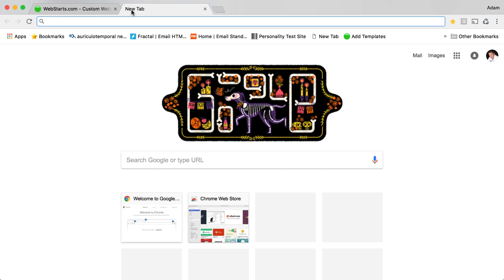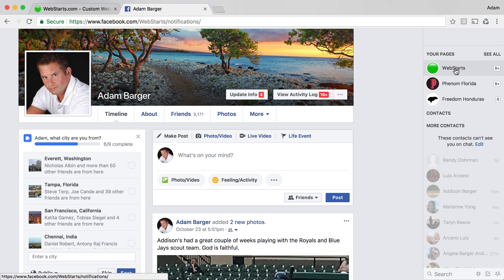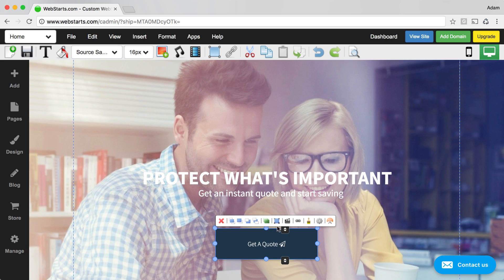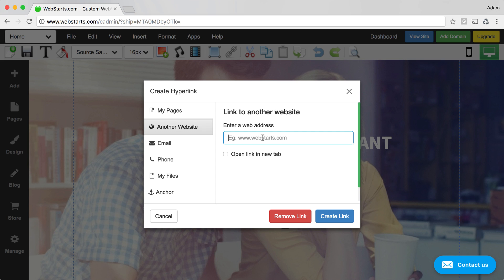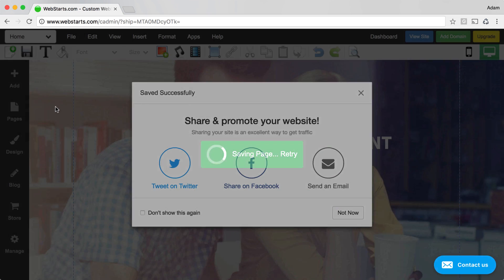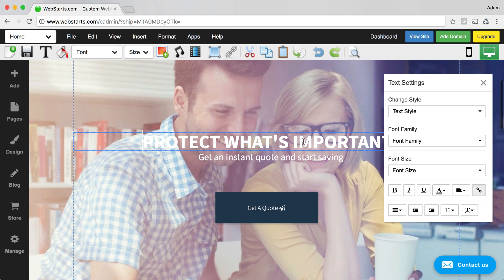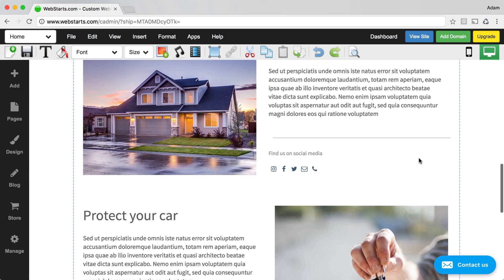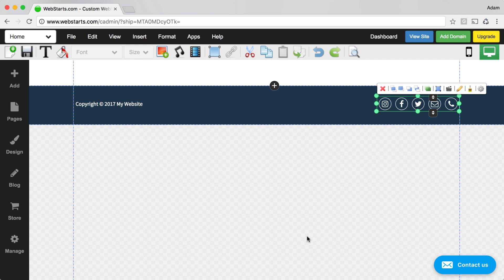How To Link Your Website To A Facebook Page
To link your website to a Facebook page begin by opening the WebStarts page editor. To do this, you'll first need to sign up or login to a WebStarts account.

Next, select the element you'd like to link to your Facebook page. This can be an image, icon, text, button, really anything. With the element selected click on the attached link icon. From there choose the 'link to another website' option and enter your Facebook URL into the field provided.

When you're ready be sure to save your changes and view your site to give it a test run.

link to facebook
creating facebook link
link to facebook page
hyperlink to facebook
facebook hyperlink
website to my facebook

how to add facebook to your website
how do I make a link to facebook
how do I make a link, icon, or button to my facebook
How to make facebook work on a website